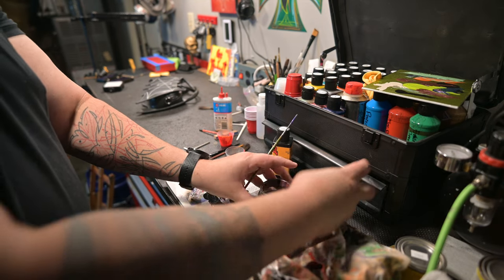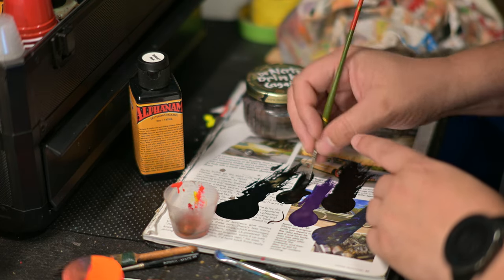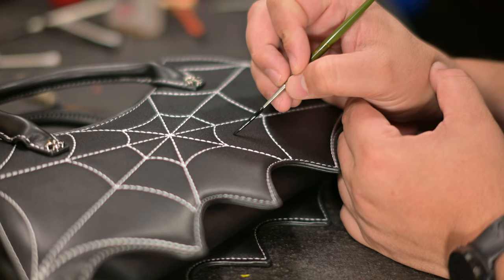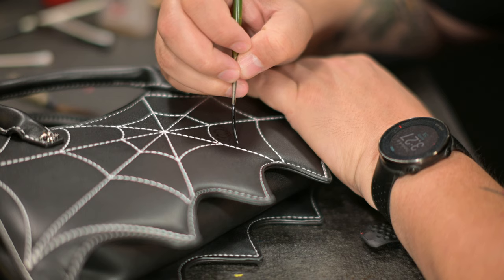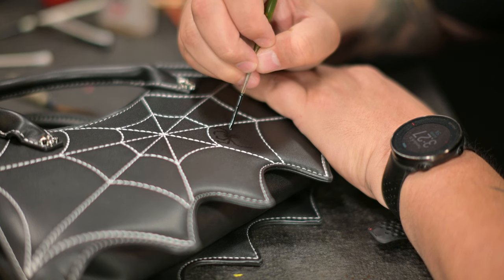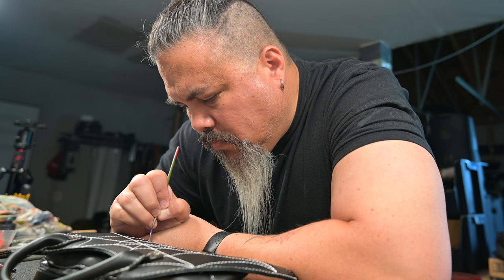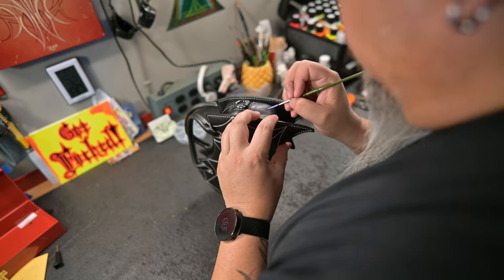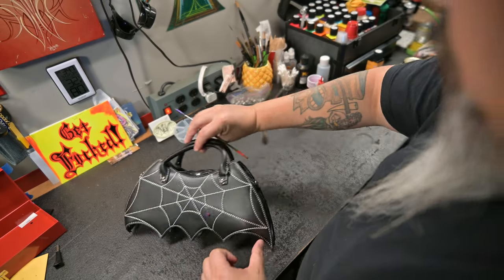Painting a spider on a bat purse talking about things and stuff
Pretty sure the title sums things up well enough. I really just wanted to see if I could just paint with out guides, film without messing up my paint flow, then record the voice over without writing a script. All in all this was multiple levels of me just going for it and not overthinking anything.